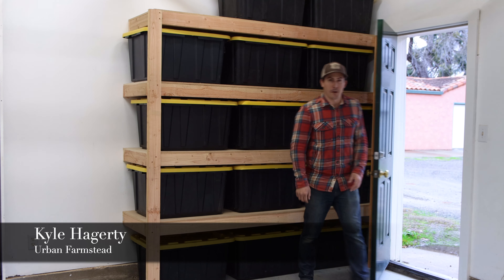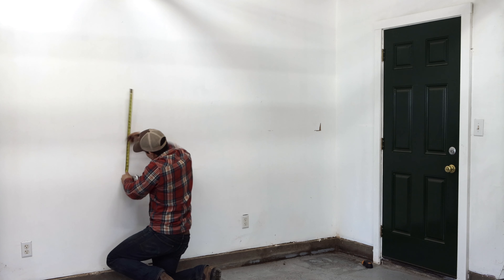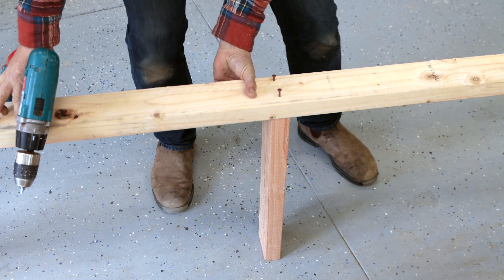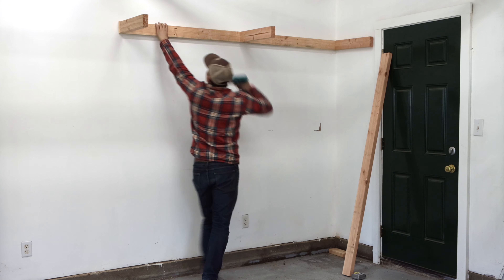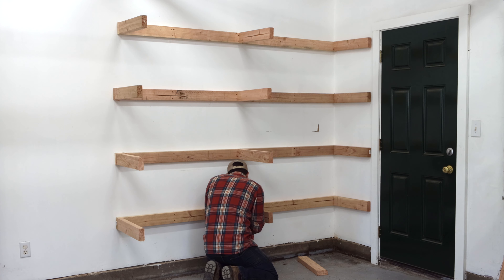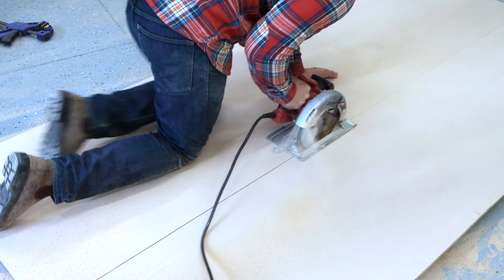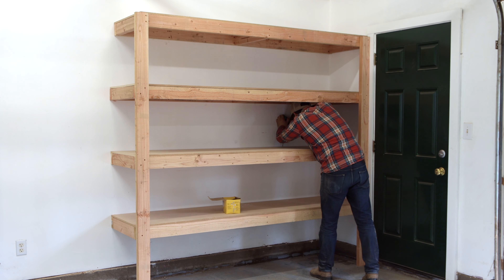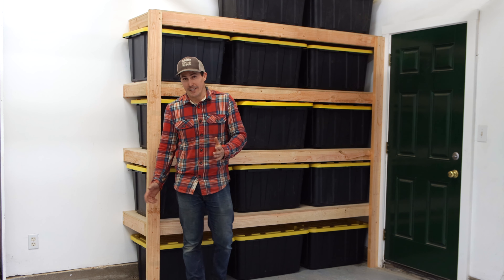How To Build SIMPLE DIY STORAGE SHELVES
In this video I’ll show how I built our garage storage shelves. Scroll below to see the material list as well as two options for dimensions.

MATERIAL LIST
13 - 8’ 2x4s
2 - 4’x8’ sheets of 1/2” or thicker particle board or plywood

One small box each of:
2.5” wood screws
3” wood screws
1.5” wood screws

MY DIMENSIONS
I designed this shelf to hold my storage containers that are H15” x L28.5 x W19.5. I plan to hang 80” sliding doors from the shelves so their 82” height was designed with that in mind. If you’re interested in the dimensions on my shelf they are:
Height 82”
Length 86”
Shelf depth 22”
Shelf spacing 20.5” on center

ECONOMIC DIMENSIONS
If you don’t have specific dimensional needs, the must efficient and economical way to built this shelf would be:
Height 8’
Length 8’
Shelf depth 24’